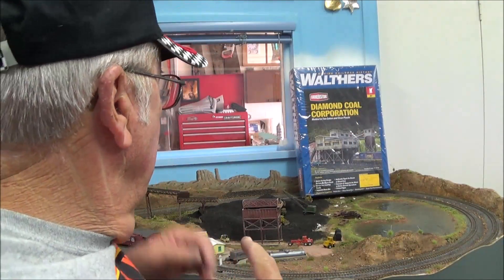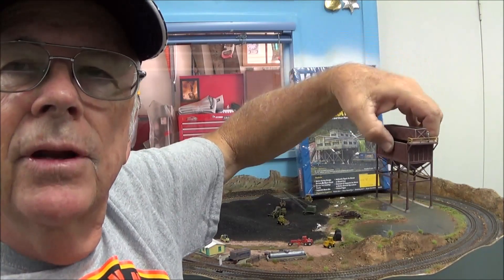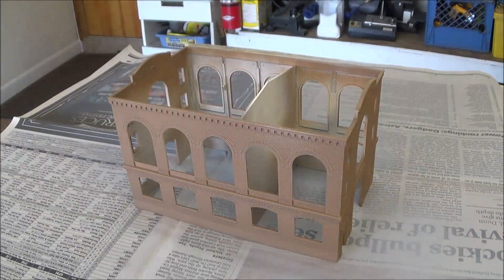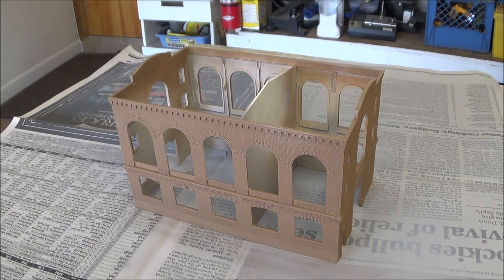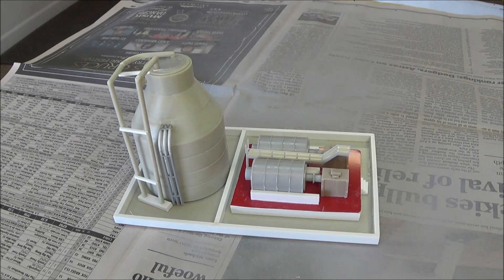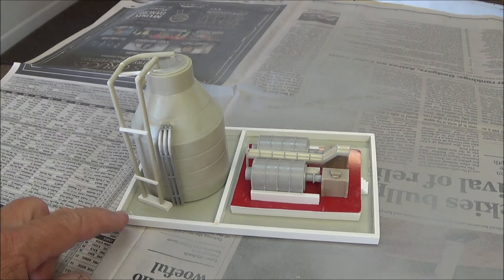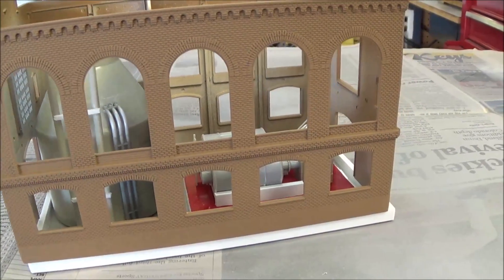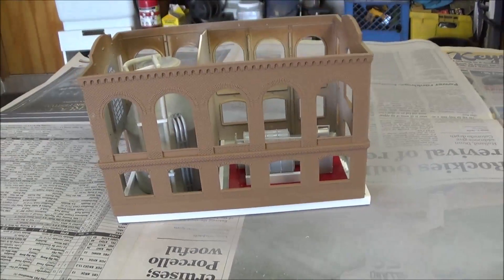N Scale A C T Railroad Update # 69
Decisions have been made to resume a backdated coal mine and power plant.